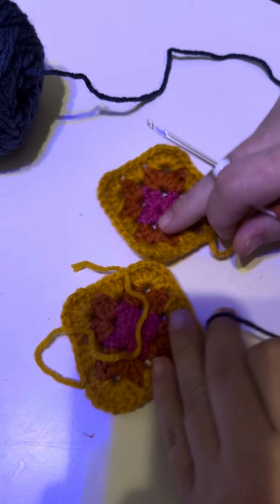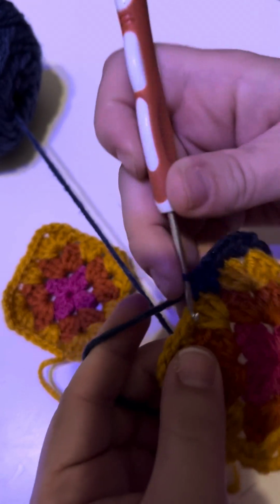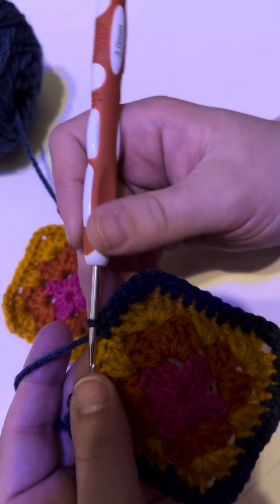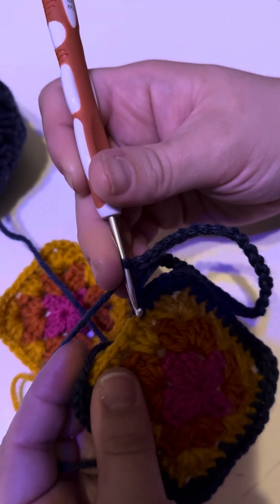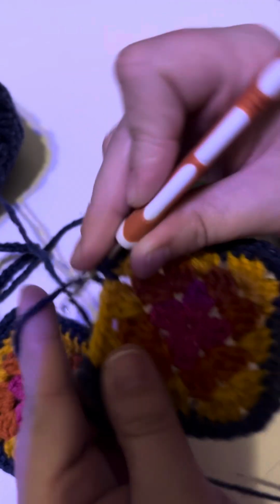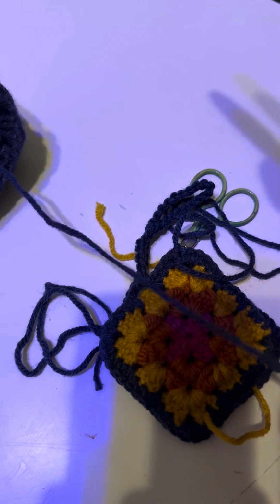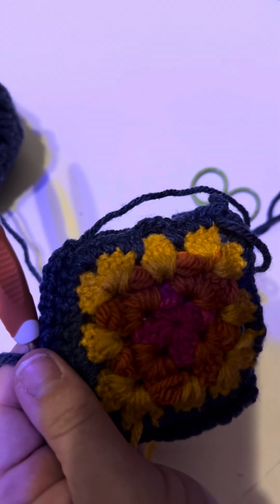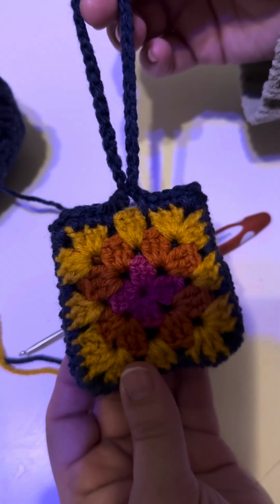Granny Square Bag Charm- 4th Row & how to attach.